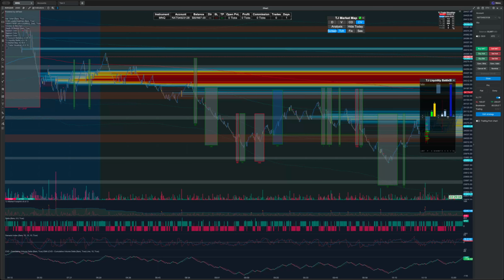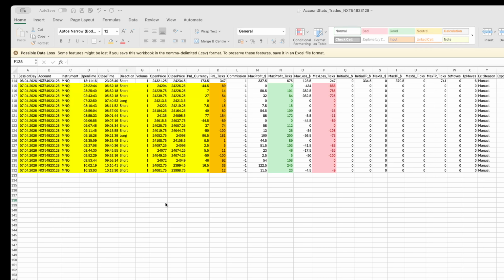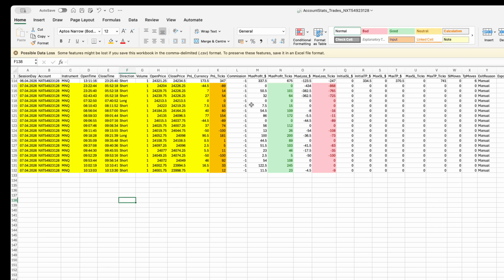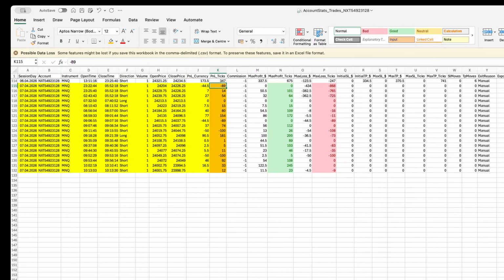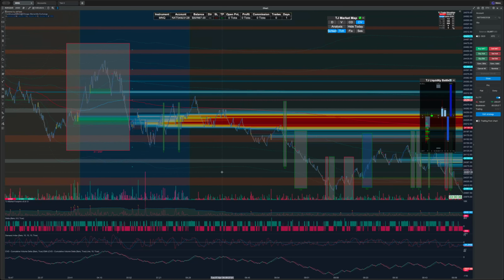[07 Apr 2026] Trading Day Review: +348 Ticks & The "Stop Loss" Learning | Trader Jan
Fellow Trader,

An honest and highly profitable review of today's session, finishing with +348 Ticks. While the numbers are great, the real value of today's video lies in the breakdown of a critical discipline error and how I managed to recover and stick to the plan for the remainder of the day.

Watch how the TJ Market Map helps to identify the location and the TJ Liquidity Battle Dashboard confirms the entry opportunity.

- Scalping results: +348 Ticks across 18 trades in MNQ.
- Psychology check: Discussing the "problem-solving" habit and avoiding stop-loss manipulation.
- Location review: How the market reacted to our pre-defined 15-minute chart zones.
- Trade breakdowns: Analyzing high-probability entries at rejection areas.

TIMELINE:
00:00 - Introduction & Session Recap (April 7, 2026)
01:15 - Location Audit: How the 15-minute zones performed
03:10 - Overall Session Results: +348 Ticks across 18 trades
04:30 - Psychology & Discipline: Breakdown of the "Stop Loss" mistake
05:45 - The Cost of DCA: Risking 50% of the account on a single trade
06:40 - Entering successful Short trades following the trend
08:20 - Rejection Trades: Executing the plan at primary locations
09:30 - Discipline Reflection: Active management vs. the "Principle of Hope"
10:20 - Summary of Learnings & Outlook for the next session

🔍 Key Tools & Indicators Featured:
- TJ Account Statistics: HUD to show live performance of trading account
- TJ Trade Visualizer: Helper to visualize the trade before entering into it and Trade essentials directly on the chart
- 200 Delta Chart for Trade executions.

📊 Instruments: Nasdaq Micro / MNQ Futures (CME)